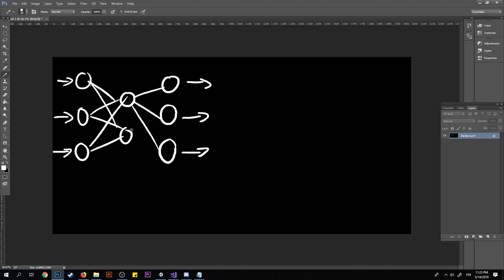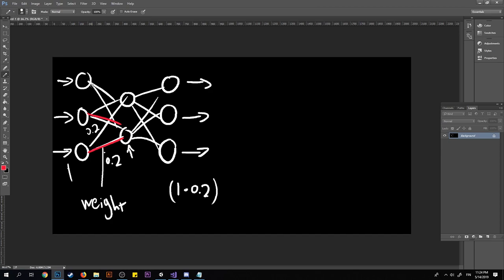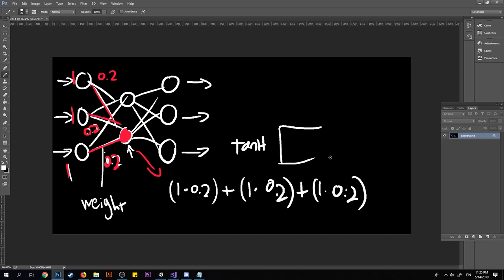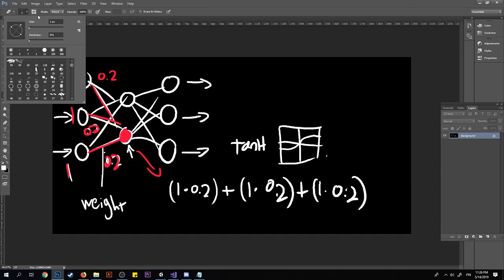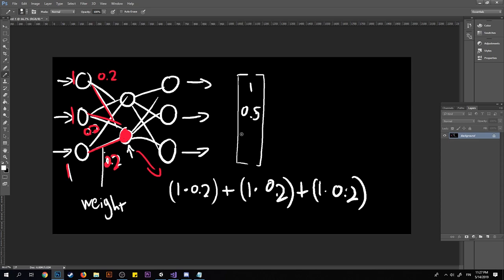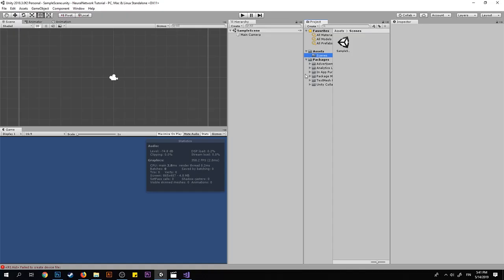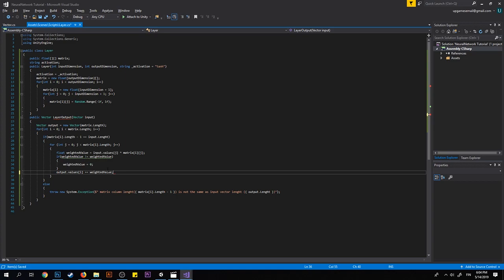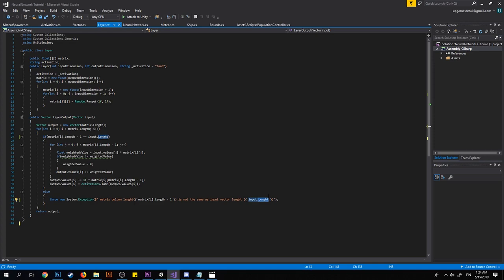Neural Networks in Unity from scratch C# tutorial part 1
A tutorial series I've been wanting to make for a long time.

In the beginning explanation I of course mean a list of numbers with a size of n when I talk about n-dimensionality :P sorry for the confusion

also check out the ml-agents from unity for using tensorflow with unity!

other awesome ML and programming related channels that inspired me to do and taught a lot of this stuff to me:
Carykh the dude that first introduced me to ML and CS concepts with his many evolution simulators and NN related projects and inspired me to start learning about this stuff
The One picked up evolv.io from cary and made some awesome videos on ML in unity
The Coding Train most of the insights in this tutorial were learned from him and he has bunch of other programming related tutorials etc. check out his playlist: The Nature of Code: Simulating Natural Systems
Siraj Raval ML news, music videos on the topic, advanced concepts, python ML tutorials and much more
Code Bullet awesome ML projects and bunch of other really inspiring programming projects
Sentdex comprehensive and practical python tutorials on all kinds of topics including the tensorflow and keras ML libraries.

Unity related stuff:
GamesPlusJames introduced me to programming and unity! Awesome beginner level tutorials.
Sebastian League advanced unity concepts like procedural generation, mesh generation etc.
Brackeys all kinds of tutorials from beginner level to online multiplayer stuff.
Sykoo Unity news, unity programming tutorials, level design tutorials etc.
Quill18 Unity tutorials for all kinds of stuff. Check out especially for strategy games.
Blackthornprod unity programming tutorials and awesome visual and 2d art tutorials!
Makin' Stuff Look Good it's in the name. Tutorials on how to improve your visuals! etc.